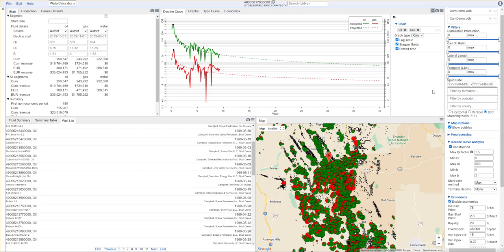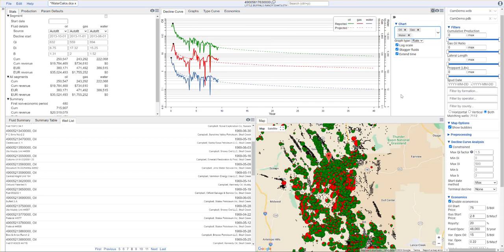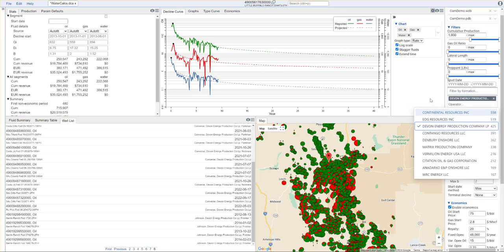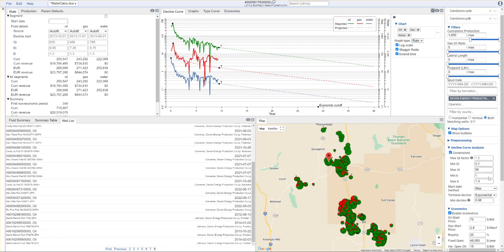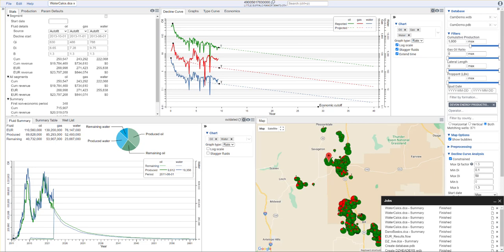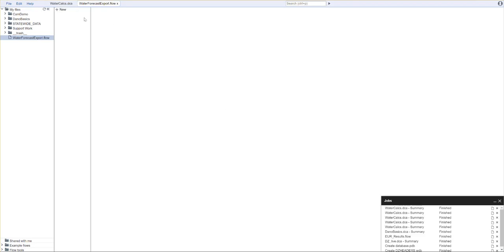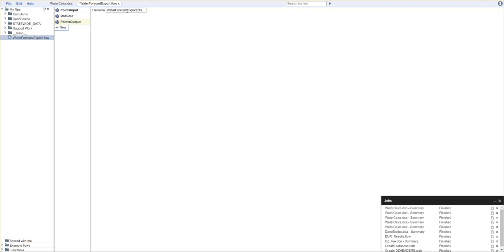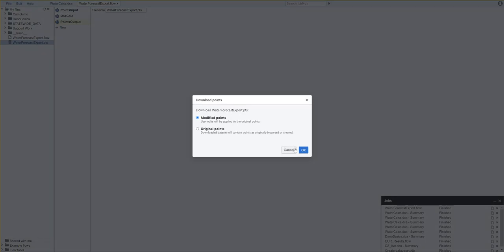Forecasting Water Production in Danomics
In this video I show a basic example of how we can calculate the water production from an operator using Danomics.